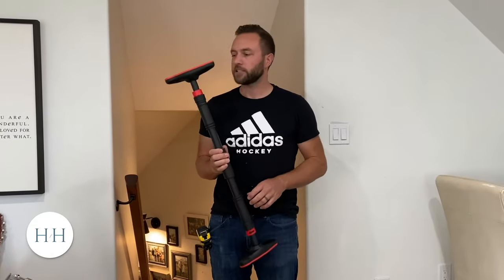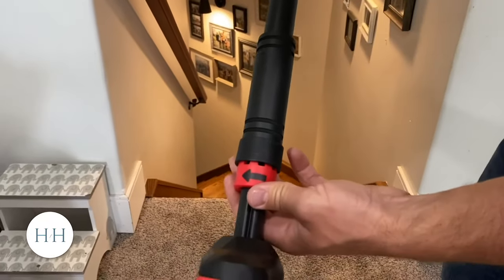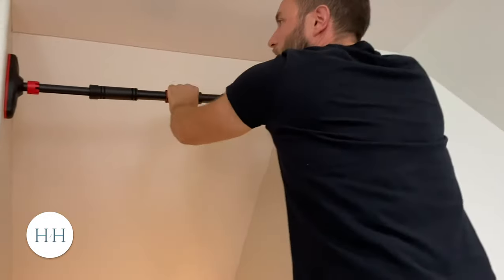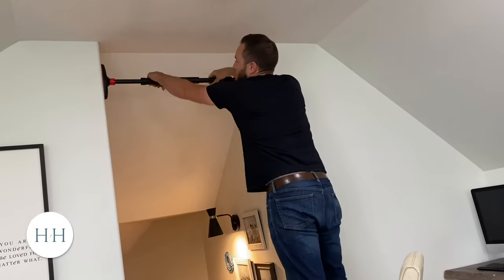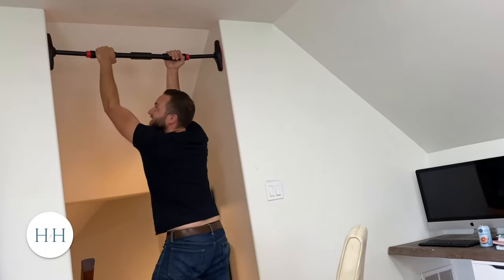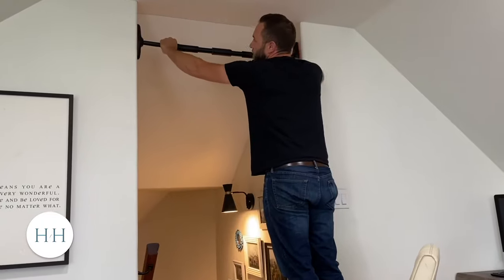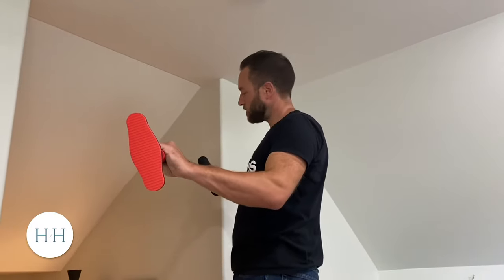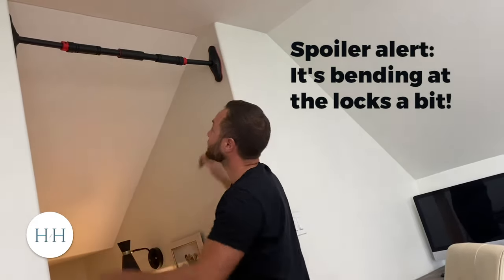Best Chin up / Pull up bar on Amazon? Review and Install!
The bar came down, with me holding it! We were having a competition and after several others had successfully done their chin ups, I hit the ground on my first one. I'm assuming it had loosened up with all the previous people squirming and hanging on it.
The boys have been doing some push ups, time to add chin ups to the routine!

We installed this in a stairway that is the maximum width this bar is rated for, 100cm. Can it go the distance? In a word...uhh it doesn't really seem so, the width is too wide and the bar is already bending a bit. It does seem to be decent quality otherwise, and doesn't seem to mar the walls up.

This bar shows up in several Amazon listings, sometimes with different branding (this one says "Antopy" on the listing and middle grip pad), but arrived in generic overseas packaging.

via @amazon